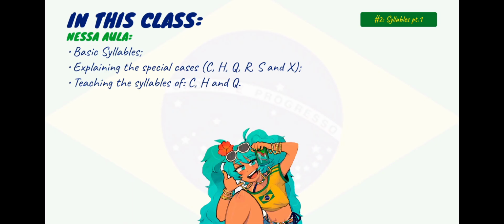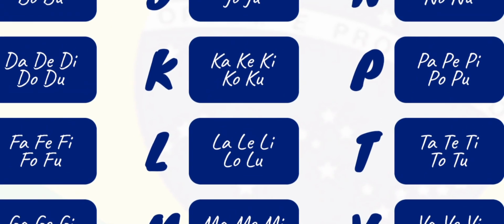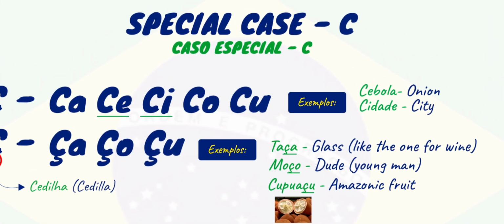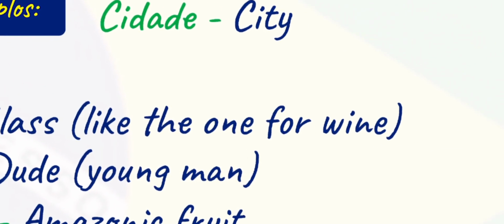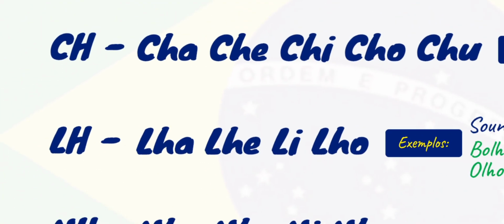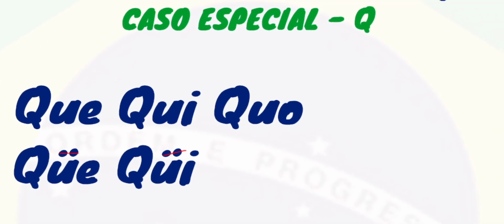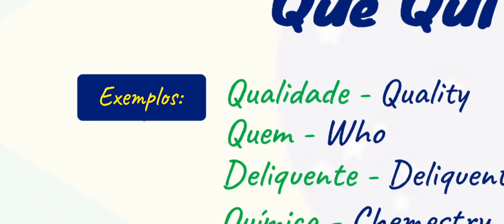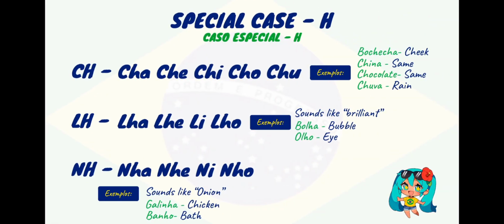The Syllables pt. 1 - Portuguese Simple Way #02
Learn Portuguese couldn't be easier. In this class you'll learn the syllables and how to pronnounce it!

"Tokyo Music Walker  - Way Home" está sob uma licença Creative Commons (cc-by)